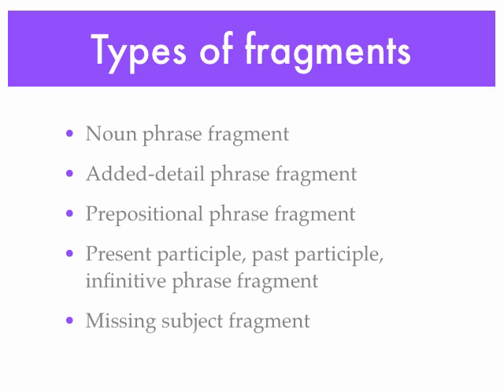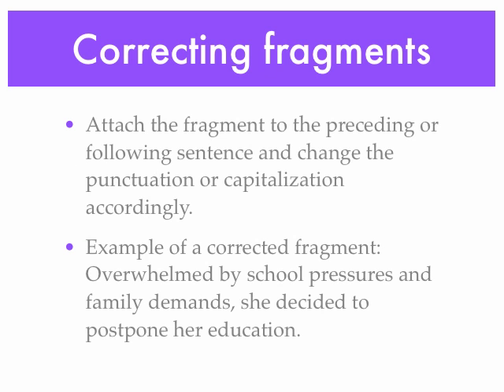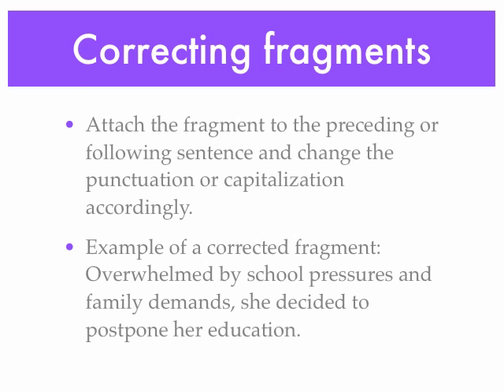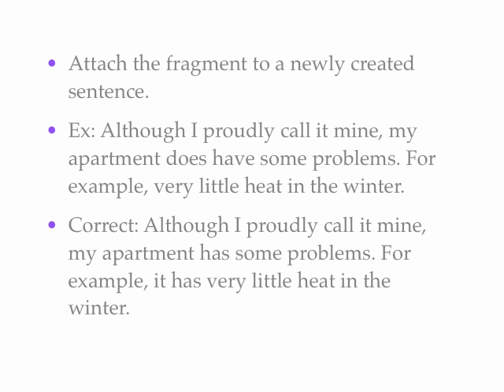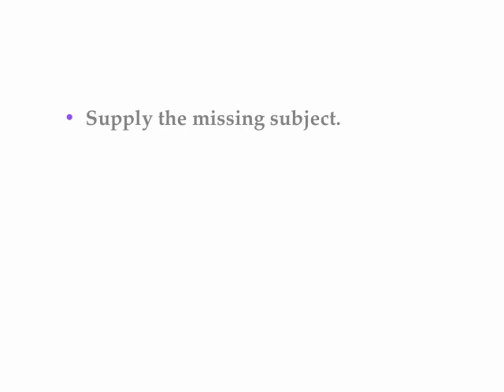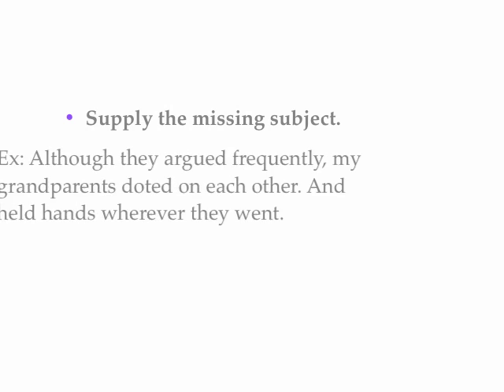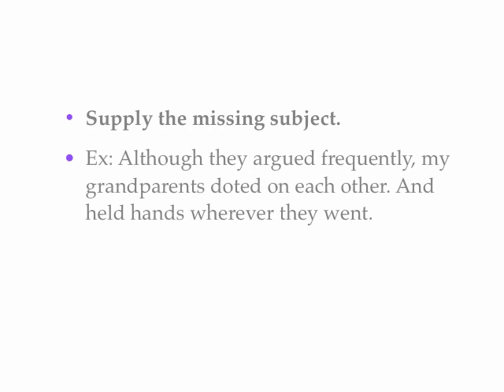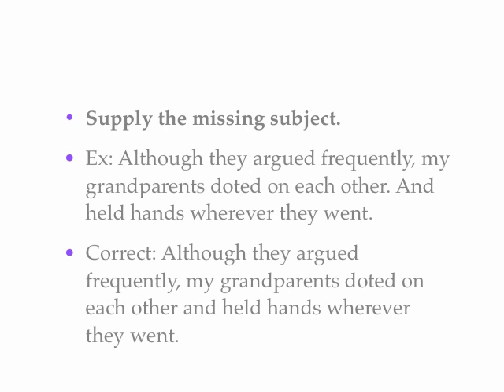ENG101 sentence frags2